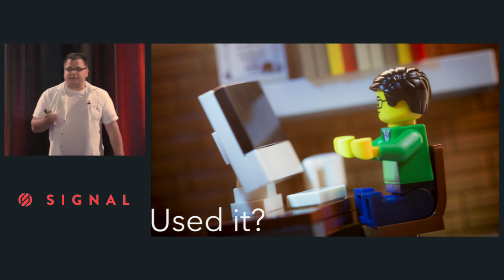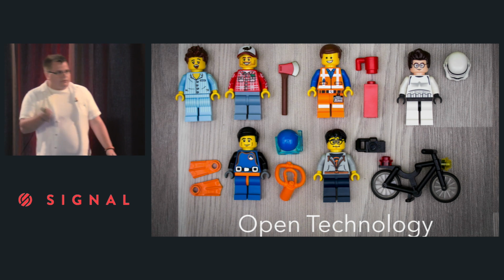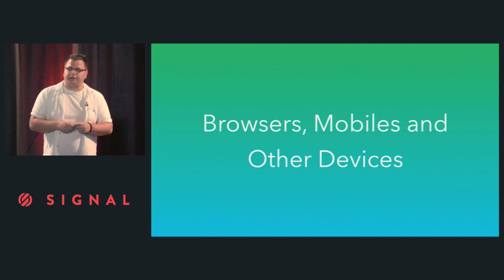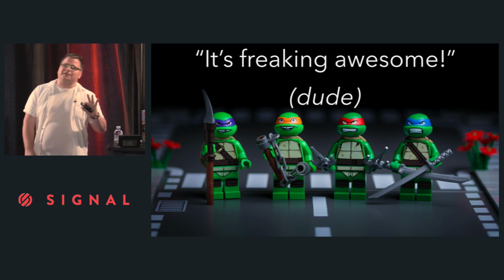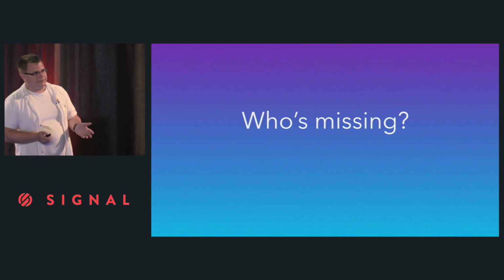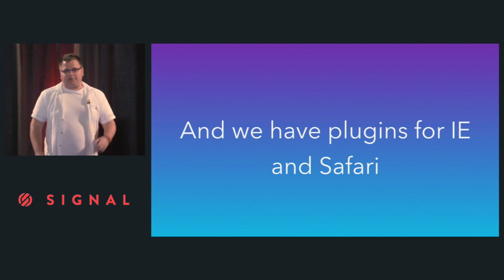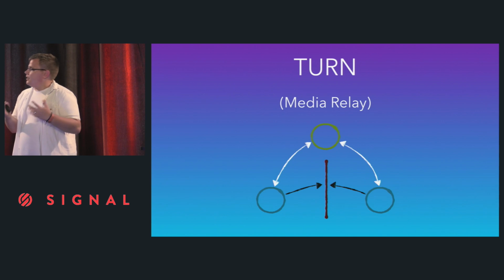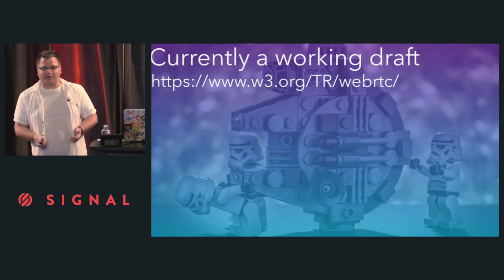REAL-TIME COMMS TRACK | WebRTC Reborn - Dan Jenkins (Nimble Ape Ltd)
You may have tried WebRTC but found the extra infrastructure requirements painful to implement and poorly documented. WebRTC is experiencing a rebirth as both the technology and the community have improved to make experimenting with WebRTC a pleasure, not a pain.

In this session you will hear the current state of WebRTC, what developers are doing with it and how simple it is to get started using the newly available toolsets.